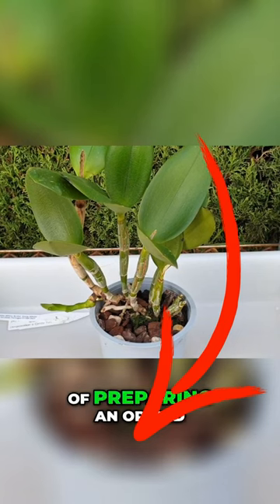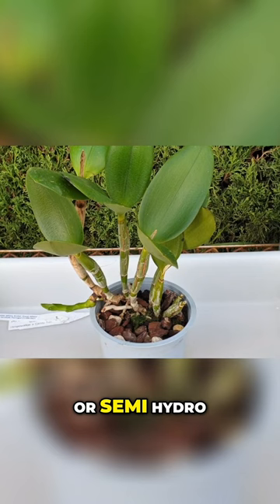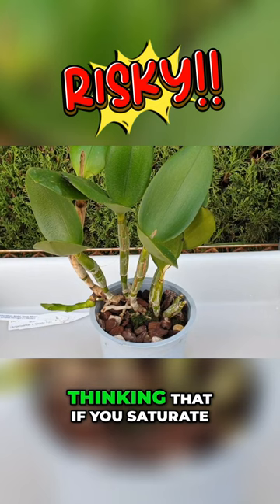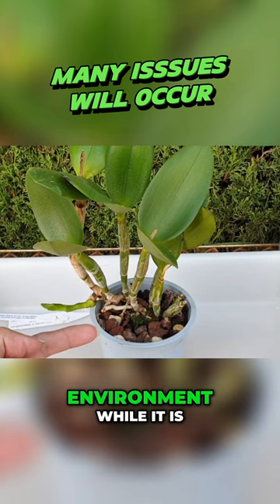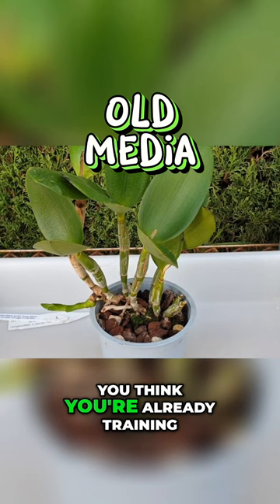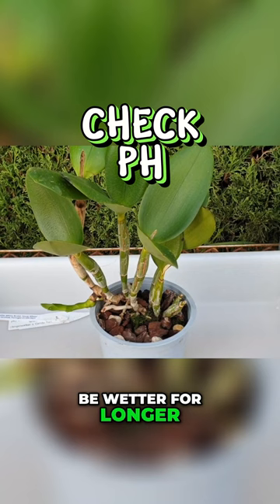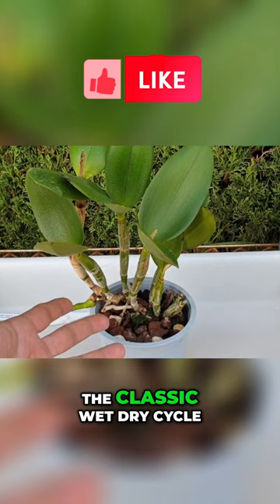RISKS of Transitioning Orchid still in OLD MEDIA | TOP TIP in RELATED VIDEO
IF you are planning to transition an orchid from organic media to inorganic media, please do not attempt the transition phase while the orchid is still in the old media! If the repot timing for your orchid is not ideal, for whatever reason, then I highly recommend that you continue caring for your orchid based on the media it is in BEFORE any transition. Transitioning an orchid while it is still in the media it is in, will bring forth a lot of issues that could set your orchid back for a long time.
My environment:
Mediterranean climate, hot summers / mild winters
45% - 85% humidity, with regular airflow